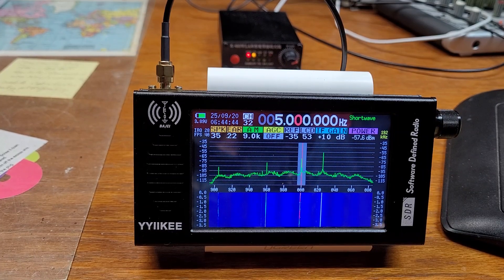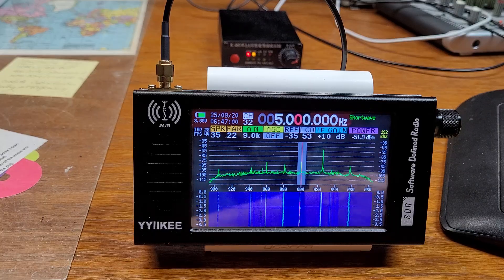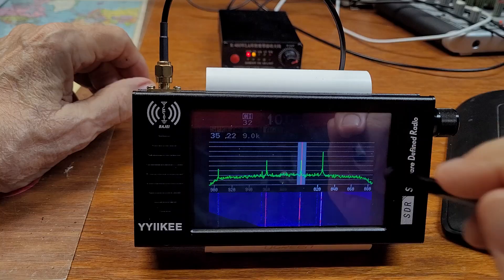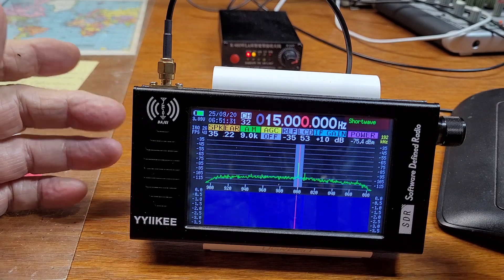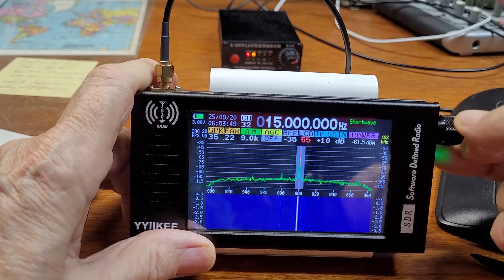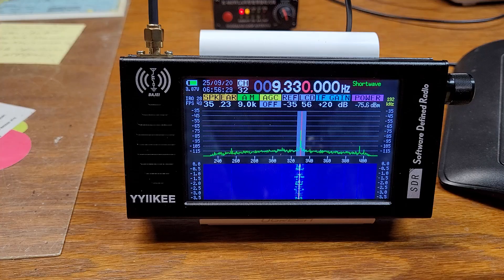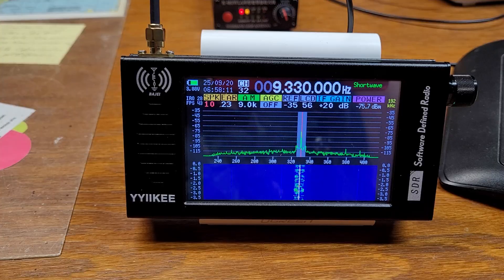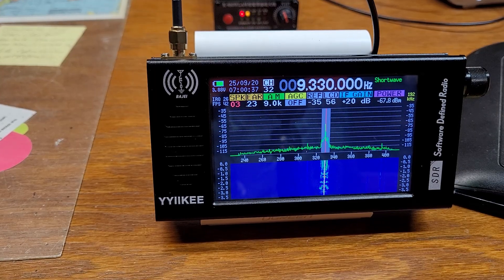TRRS #2560 - WOW! What a Difference Using my New SDR From Thomas With Loop Antenna